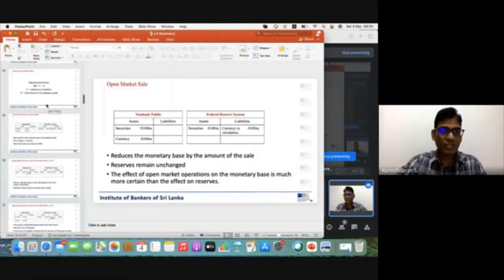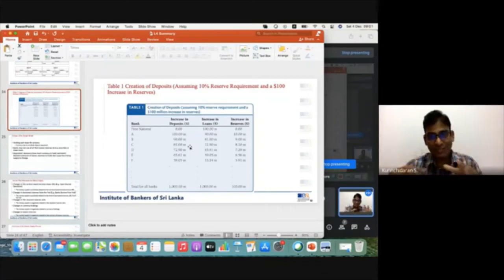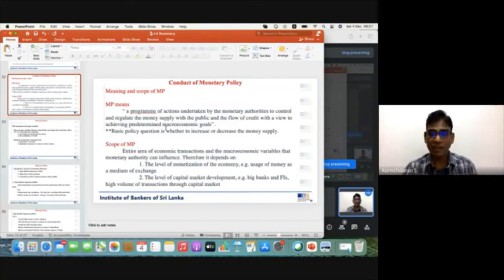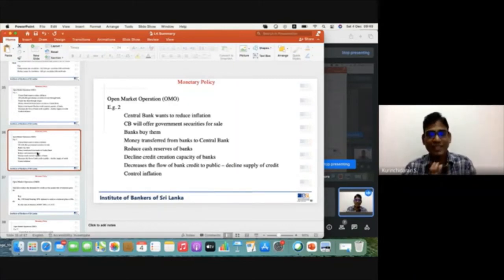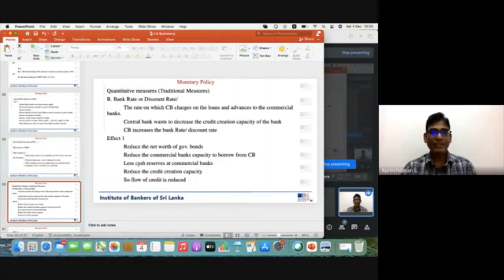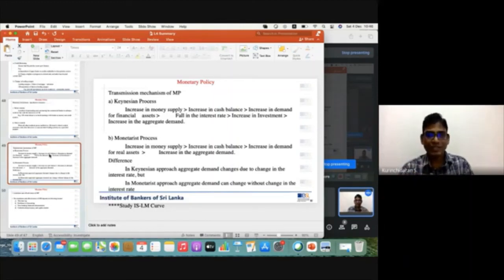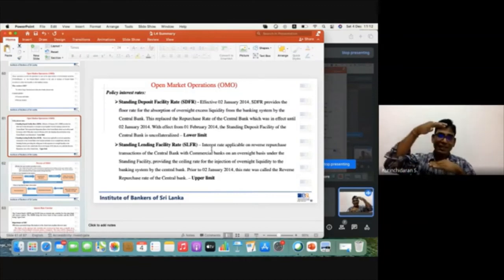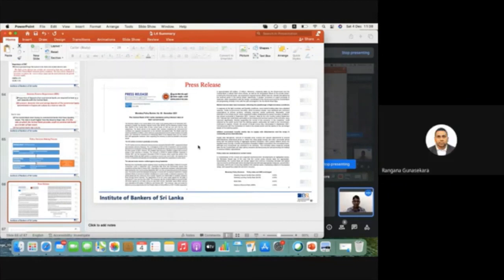Postgraduate Executive Diploma in Bank Management (FS) - 04.12.2021 - IBSL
PGEDBM FS 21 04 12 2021